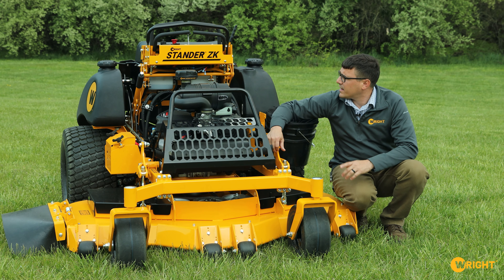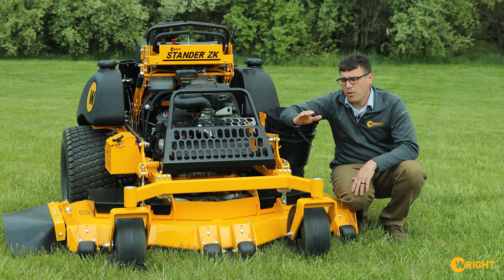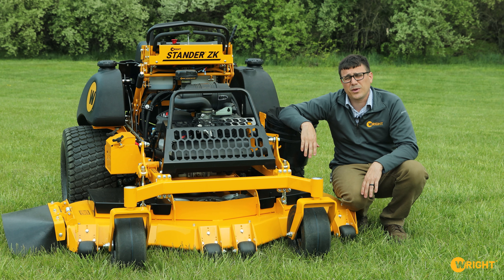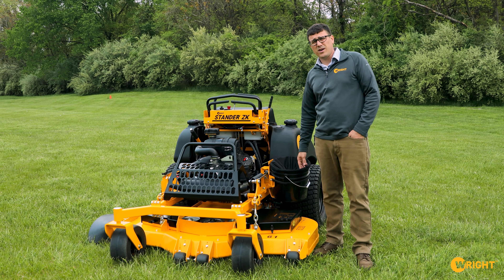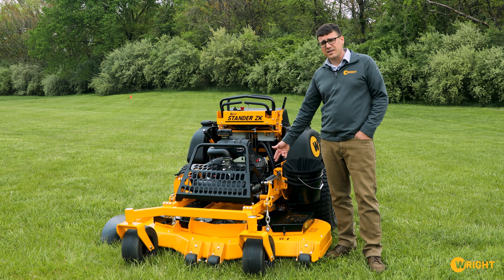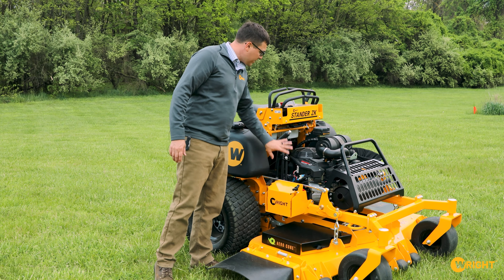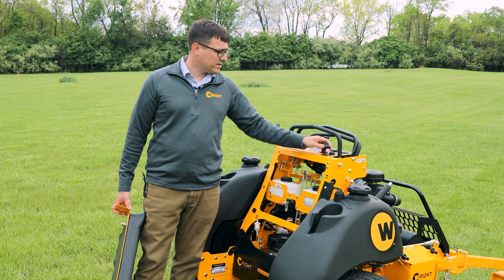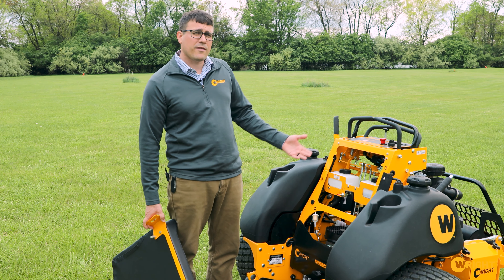WRIGHT | Gen 3 ZK updates!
Introducing the next generation of our industry-leading Stander.
The Gen 3 Stander ZK is the next step in commercial mowing. Based on your feedback, we have developed new updates and added top-of-the-line features designed to improve your comfort and productivity.